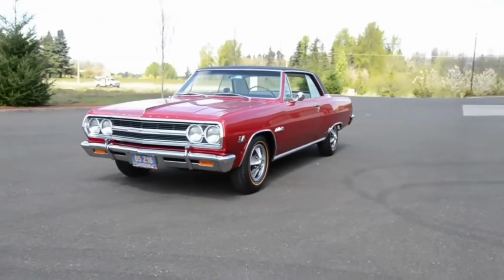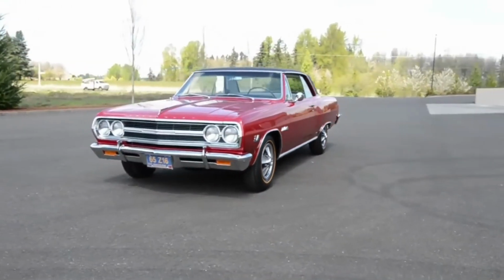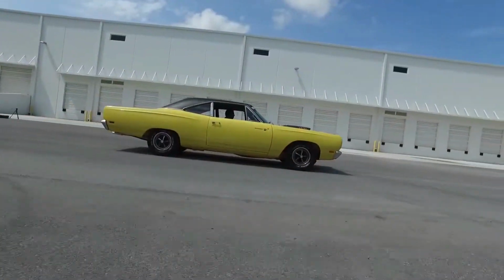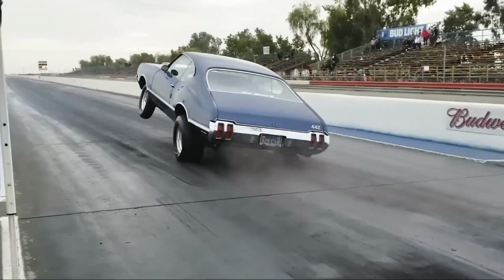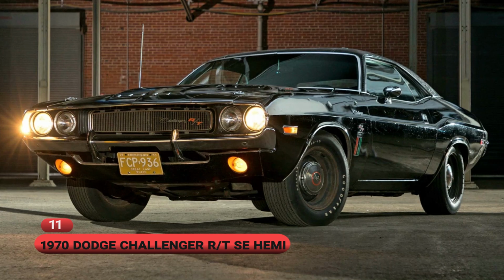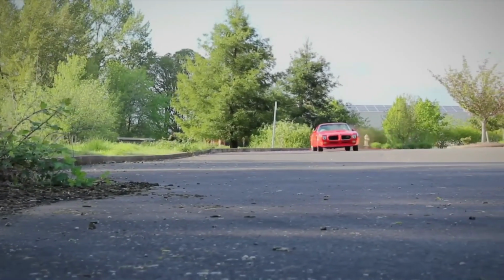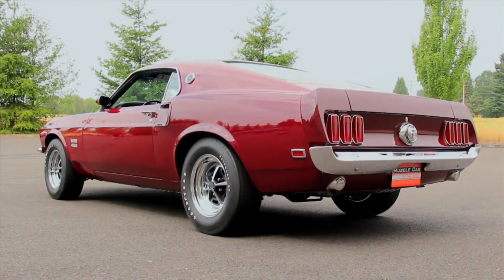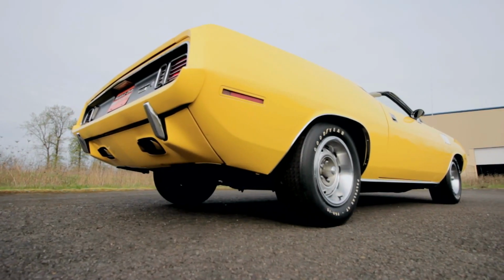Top 20 American Muscle Cars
Youtube Content Creator Kit
(Drone) Mavic Air
(Drone) Mavic Pro
(Camera Bag) Neewer Camera Case
(GoPro) Hero 7
(Camera) Canon EOS R
(Camera) Sony A7R III
(Camera) Sony A6600
(Camera Lens) Canon EF 24-70mm
(Camera Lens) Canon Zoom 75-300mm
(Camera Lens) Sony 24-70mm
(Lighting) Aputure AL-MX LED
(Tripod) Zomei 58" Compact Tripod
(Mic) Rode Video Mic